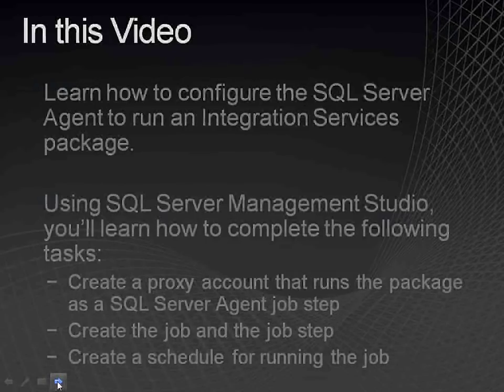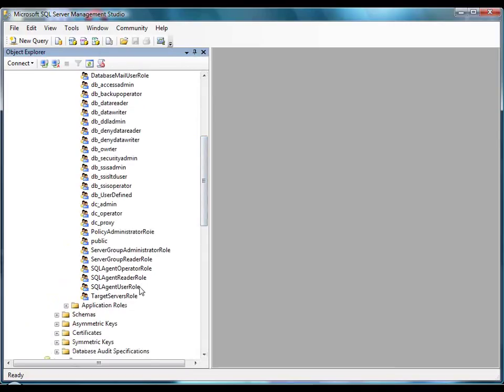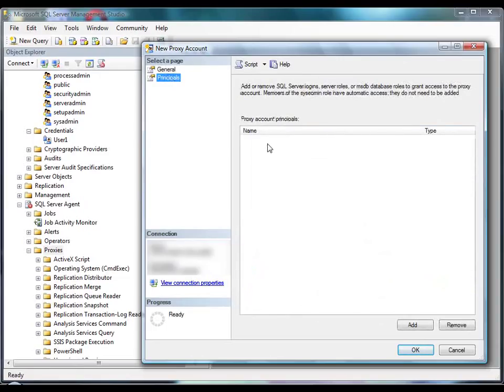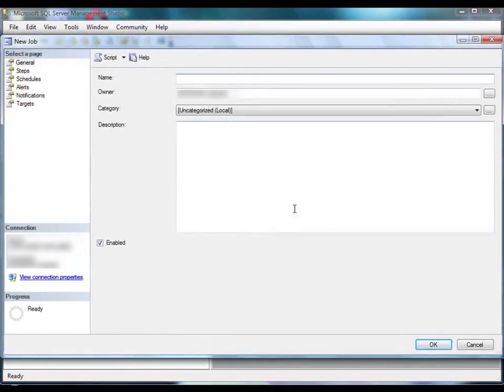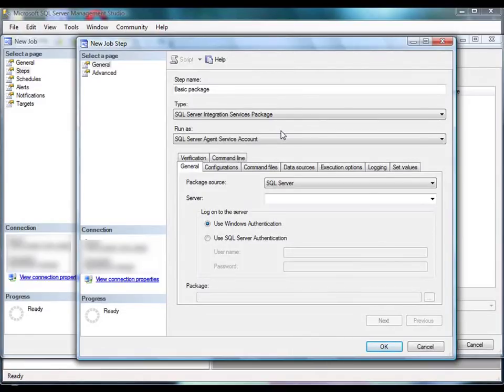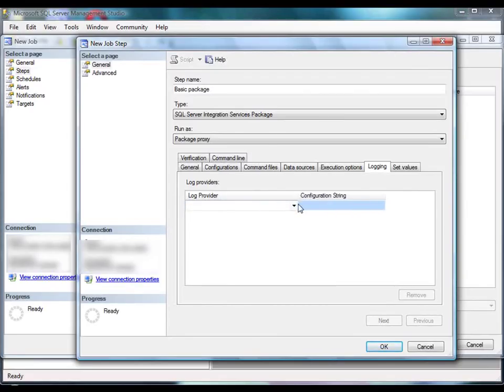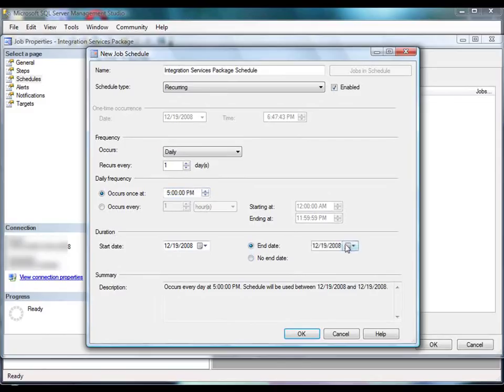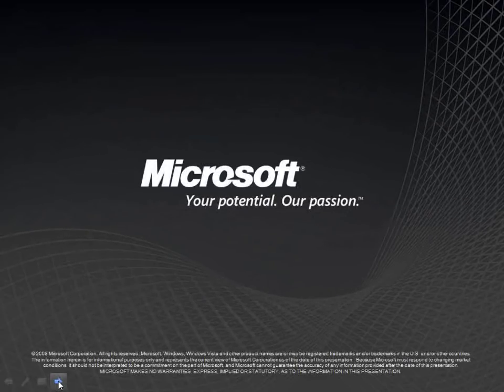Automate SSIS Package Execution by Using the SQL Server Agent